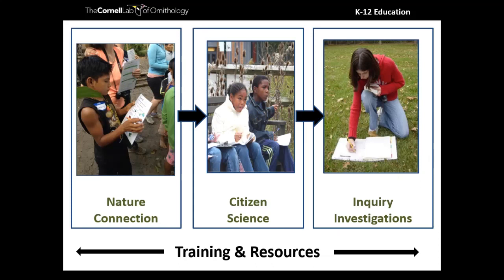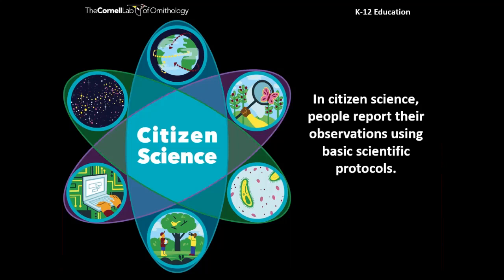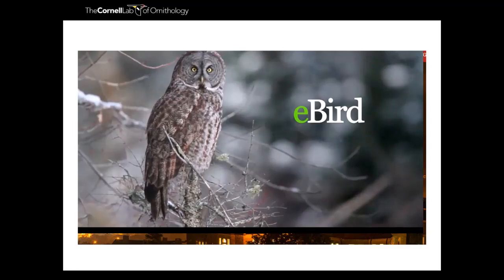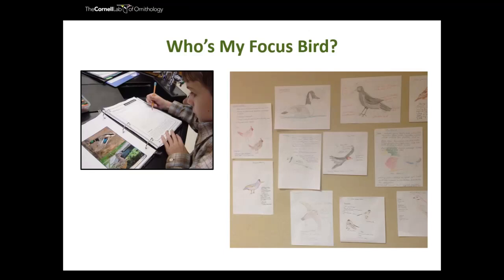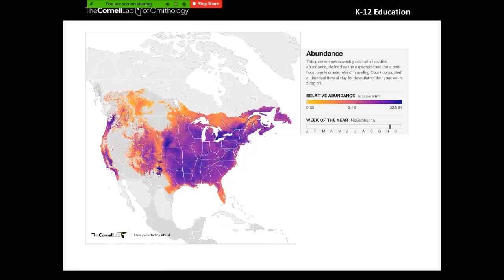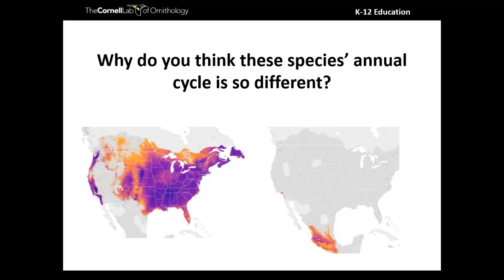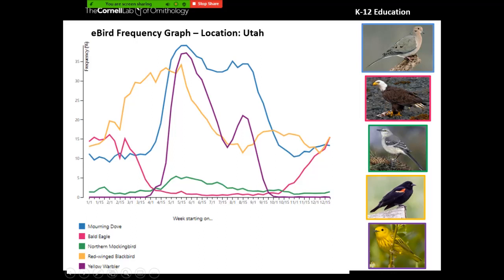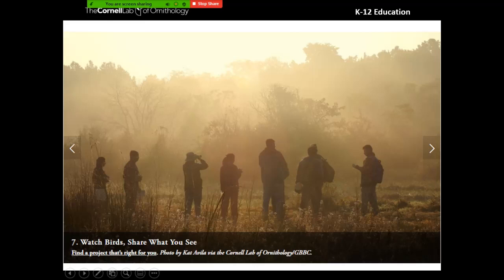Building Data Literacy - November 2020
Discover how you can engage your 6-12 grade students in authentic data exploration through citizen science. We’ll explore the ways that citizen-science projects like eBird bring data to life, provide students with the opportunity to analyze and interpret data; and develop science practices; and relate scientific models to real-world phenomenon.

In this webinar, you will:

-Discover how citizen science can add relevance to data exploration.
-Learn about the eBird citizen-science project and how can explore local and global data.
-Explore eBird STEM models and how they can be used to address crosscutting concepts.

This webinar is targeted to 6-12 grade educators.